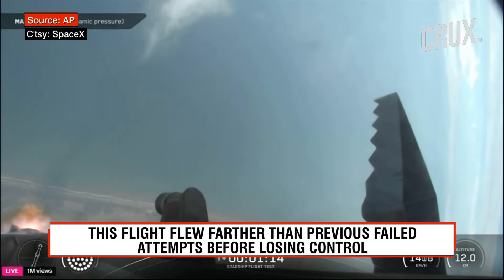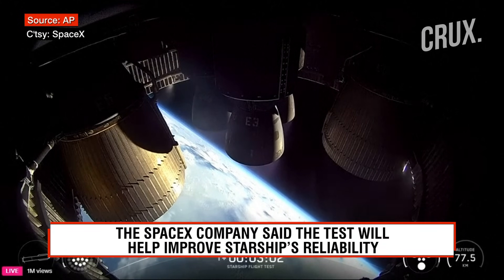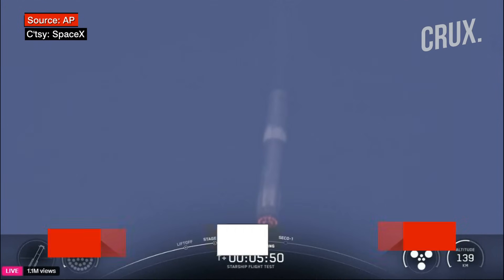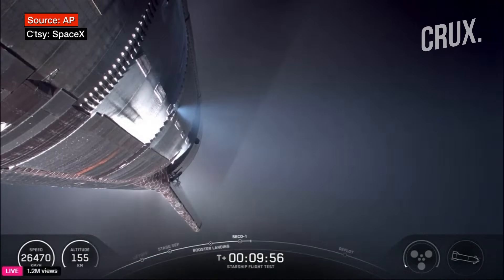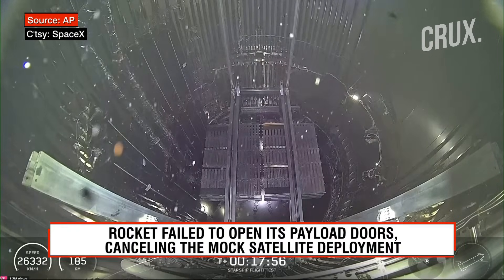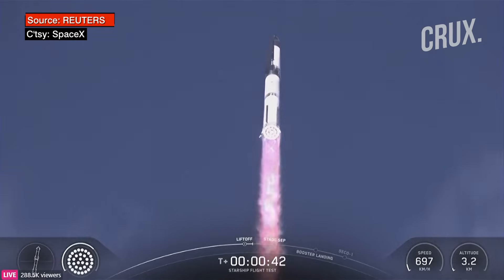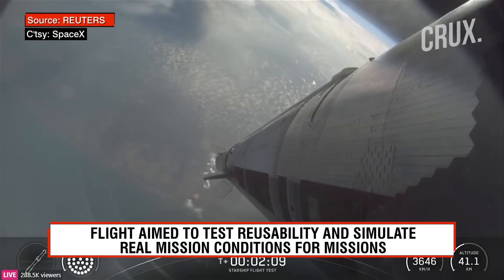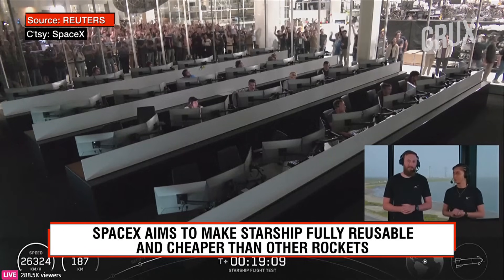Big Blow To Elon Musk’s Mars Colonisation Plan? Starship Megarocket Blows Up In Another Bumpy Test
SpaceX's prototype Starship exploded over the Indian Ocean on May 27, capping another bumpy test flight for the rocket central to billionaire Elon Musk's dream of colonising Mars.
The biggest and most powerful launch vehicle ever built lifted off around 6:36 pm (2336 GMT) from the company's Starbase facility, near a southern Texas village that earlier this month voted to become a city -- also named Starbase. But signs of trouble emerged quickly: the first-stage Super Heavy booster blew up instead of executing its planned splashdown in the Gulf of Mexico.

00:00 Introduction
0030: Space X launched its ninth Starship test flight
2:12 This was the third consecutive major failure
3:50 Starship lost control, began spinning uncontrollably

n18oc_world      n18oc_crux

CRUX is your daily video news guide to the big events that are shaping our world. We track news, geopolitics, diplomacy and defence strategies and explain how they shape national policies. Crux makes sense of global developments, and analyses their impact on daily lives.